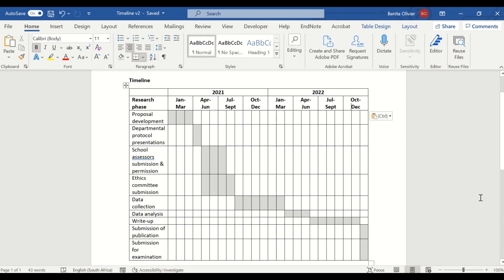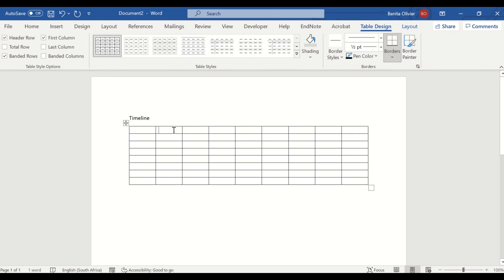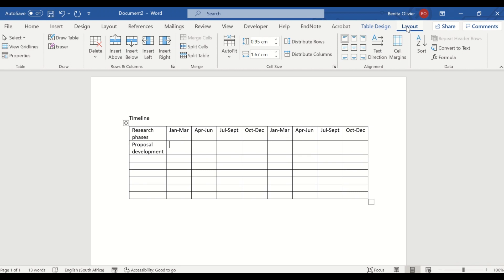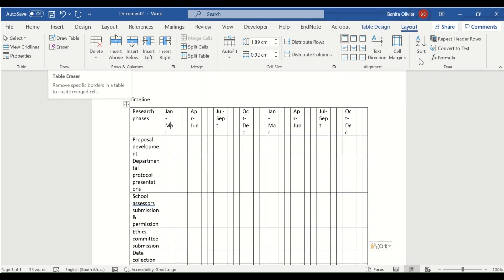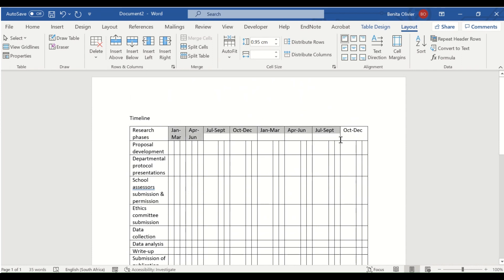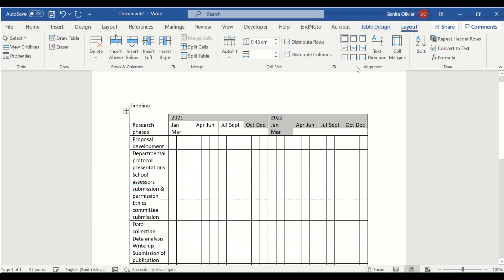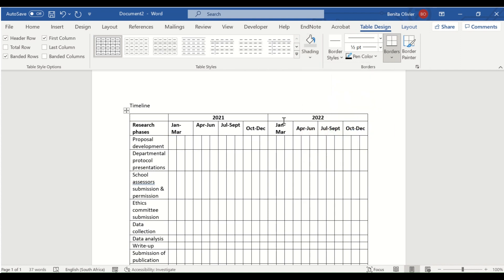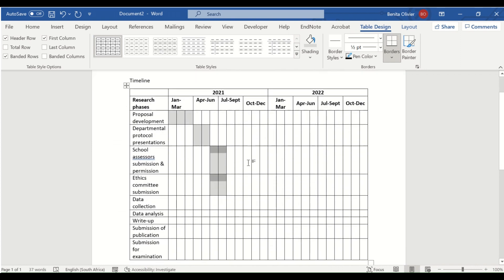Create a Timeline for a Research Proposal | Quick and Easy in MS Word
This video will show you how to present your timeline for your research proposal. There are many ways to present the timeline for a research proposal and one can make it quite complicated. This video shows a quick, easy and very effective method using Microsoft Word and presenting it as a Gantt chart. You will also find an example of the completed Gantt chart or timeline for a research project at the start of the video which will give you a good idea of what the completed project will look like. Download your free timeline template in Microsoft Word